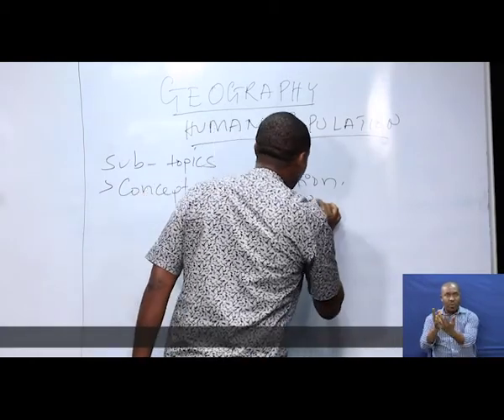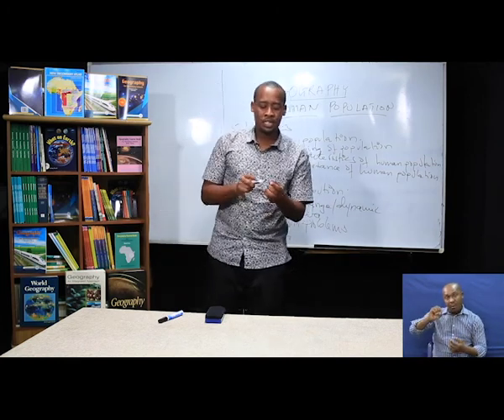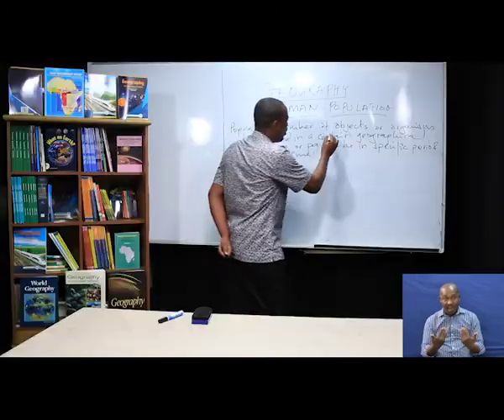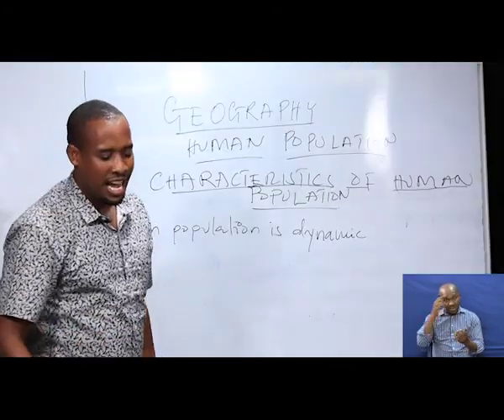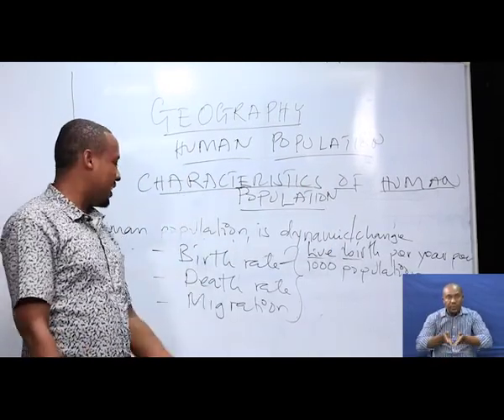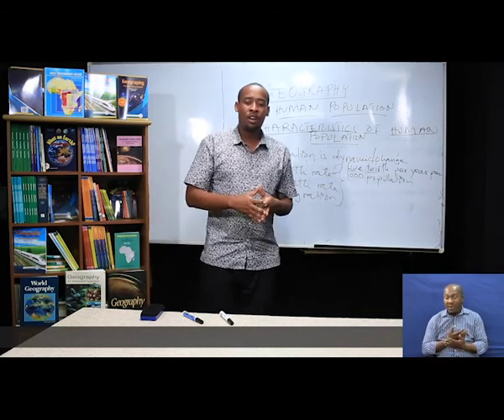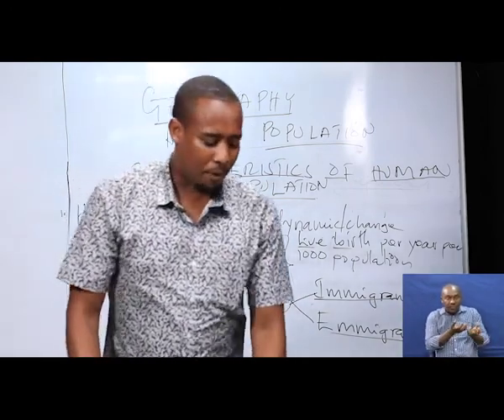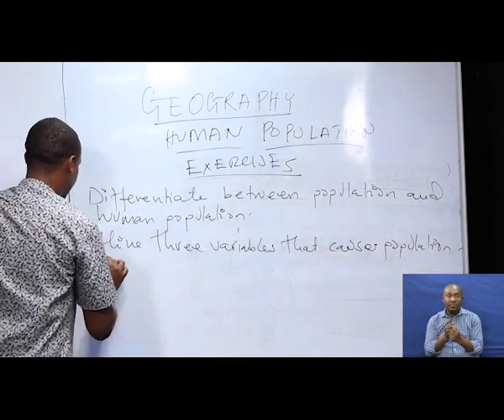Geography Form IV - Human Population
Ministry of Education and Vocational Training Zanzibar - Human Population